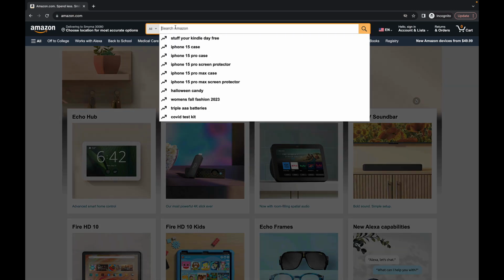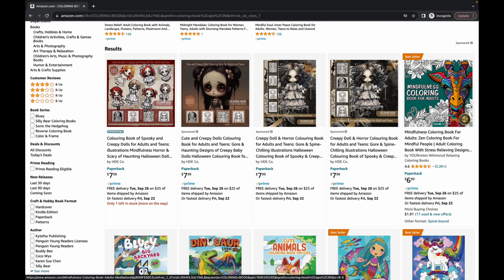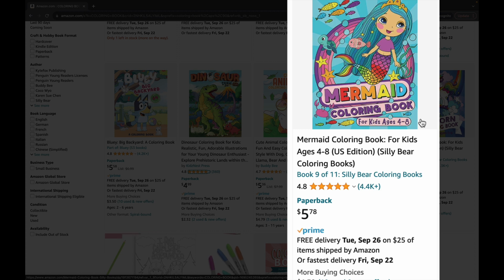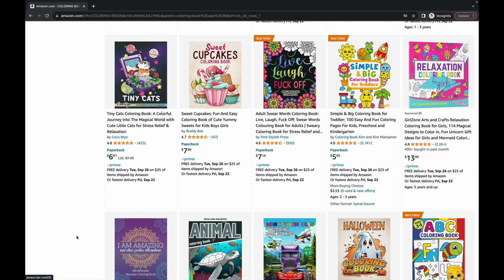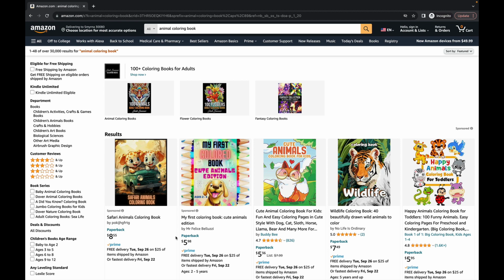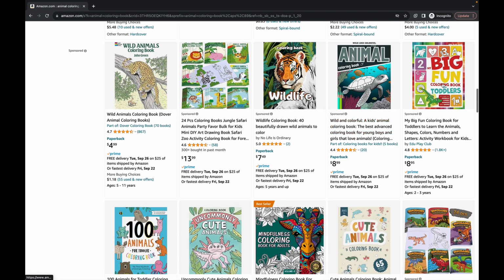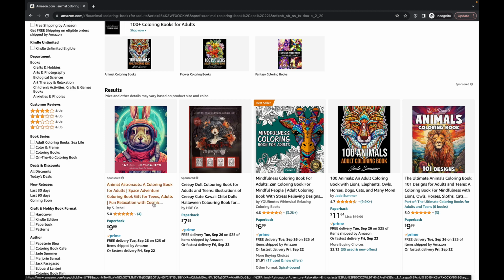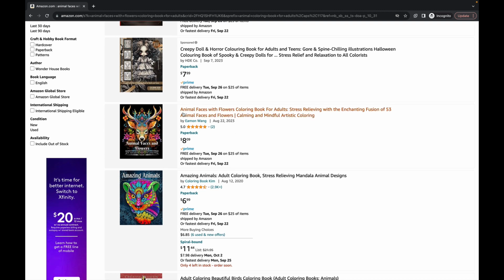Mastering Competitive Research on Amazon KDP Without Special Tools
In this educational and engaging video, we'll dive deep into the world of competitive research on Amazon Kindle Direct Publishing (KDP) without the need for any special tools or programs. Whether you're a beginner looking to start your self-publishing journey or an experienced author seeking new strategies, this video has you covered.

We'll explore effective keyword research strategies, uncover the secrets to finding profitable niches, and reveal how to harness the power of Amazon's search bar for in-depth research. By the end of this video, you'll have the knowledge and skills to boost your visibility and sales on KDP without breaking the bank on expensive tools.

Don't miss out on this valuable information that can supercharge your self-publishing success.

Tailwind for Social Media scheduling, Pin Creation, and AI writing for scripts and article outlines:

There is no guarantee that you will earn money using the techniques and ideas in this video. I am sharing my personal experience and opinions about the topic, with no guarantee of similar outcomes for others. You expressly agree not to rely upon any information contained in this video.